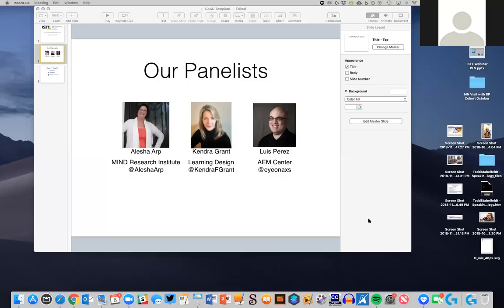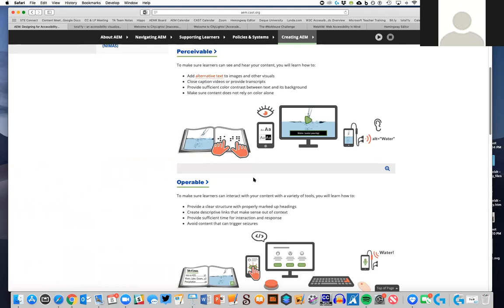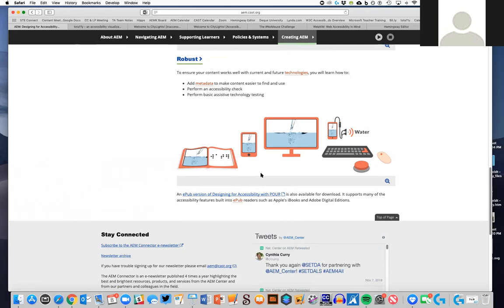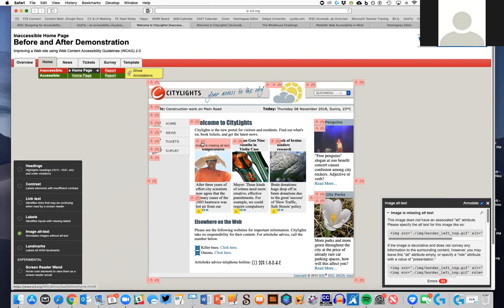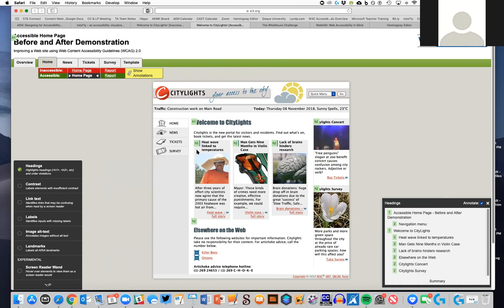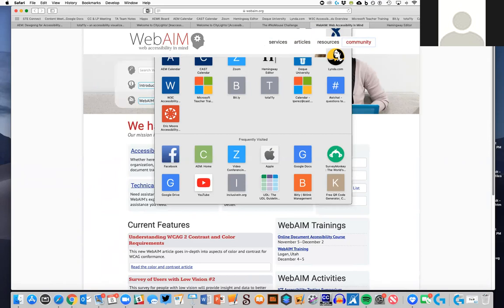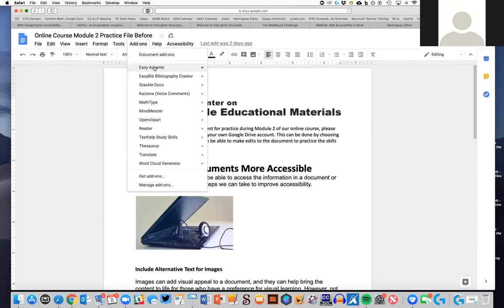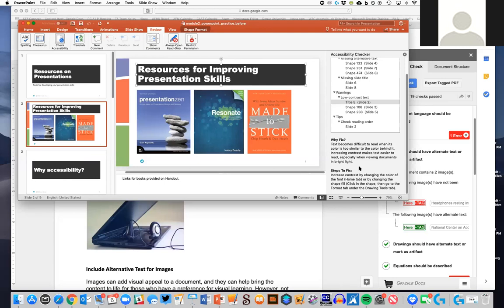Luis Perez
Luis Perez presents as part of the ISTE Inclusive Learning Network webinar on World Usability Day 2018 (November 8th, 2018). Luis discusses the four POUR principles of inclusive/accessible design (Perceivable, Operable, Understandable and Robust) and then shares a number of tools for conducting basic accessibility tests for websites and documents.